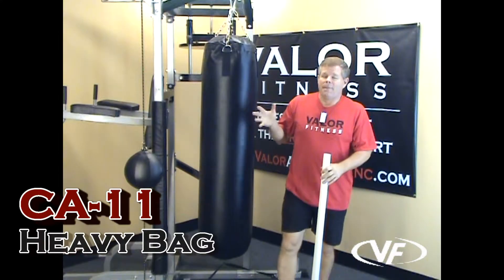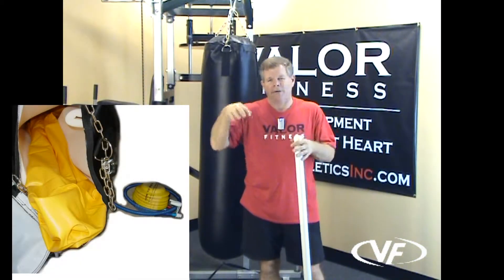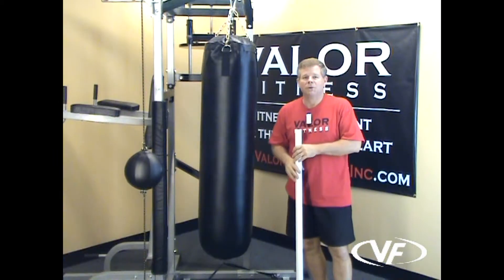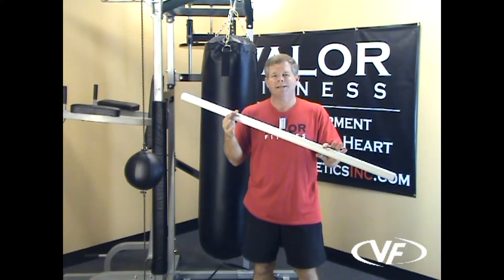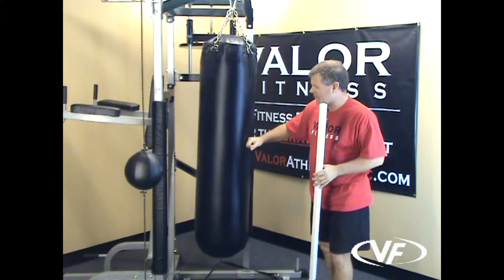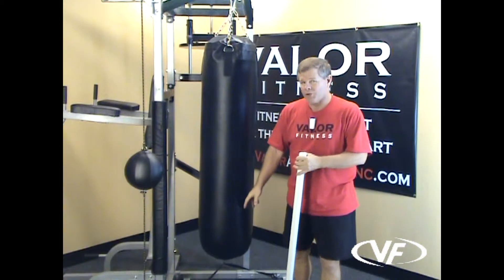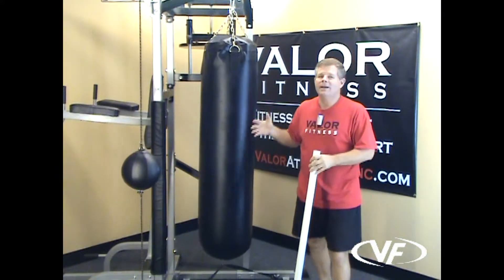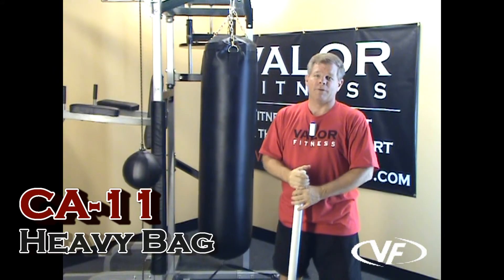Valor Fitness CA-11 Heavy Bag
Valor Fitness CA-11 Heavy Bag - Large 80lb size Heavy Bag but without the 80lbs. Great bag for jabbing and kicking. Foam padding circles around thick bladder allowing the punch or kick to be absorbed by the bag resulting in less wrist or foot injury's. Easy to inflate. Pump is included. Weighs approx. 21lbs when fully inflated.